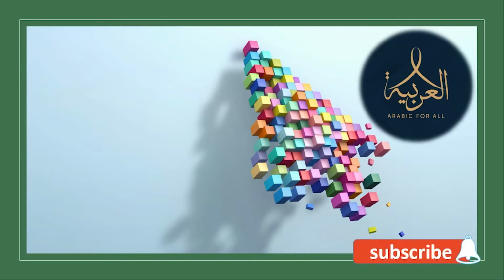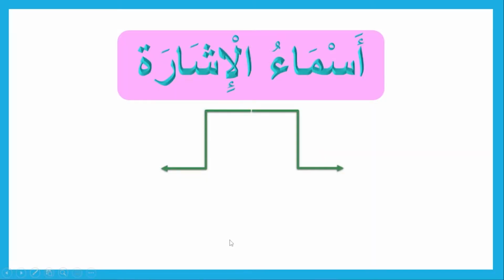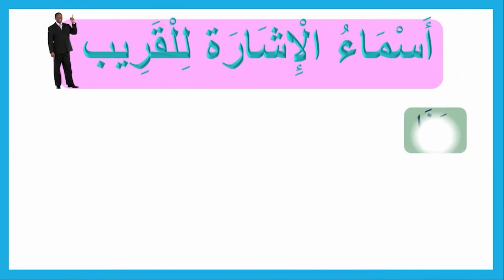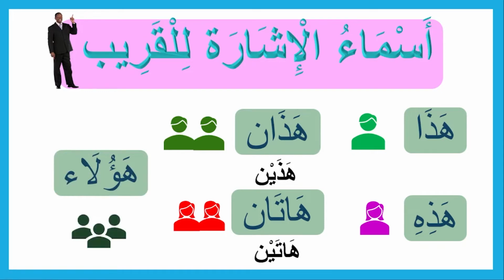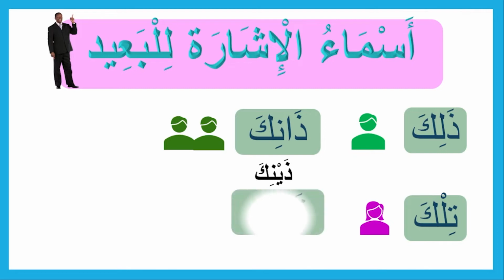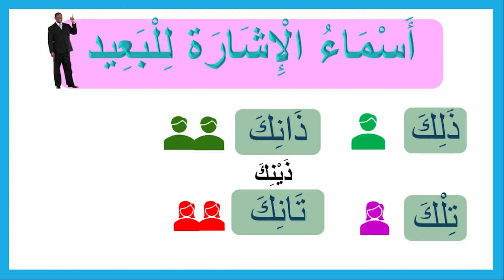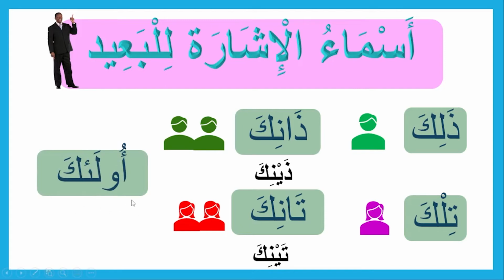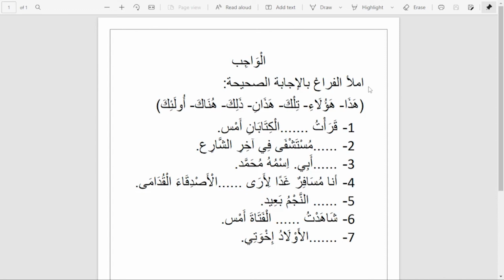أسماء الإشارة Arabic grammar / lesson 6 /demonstrative pronouns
This video teaches you the demonstrative pronouns in Arabic with examples. Learn Arabic grammar in an easy way step by step with examples and hw given after each video.